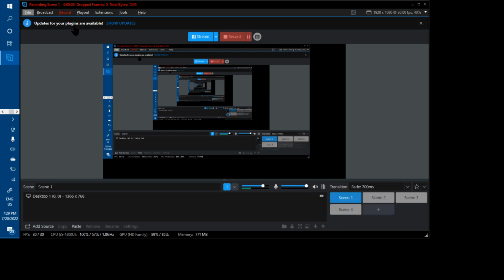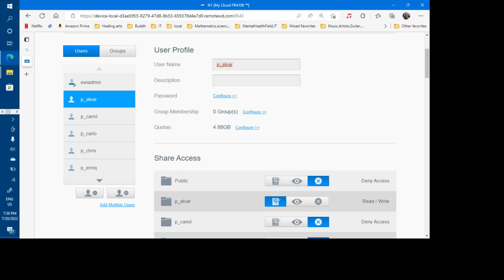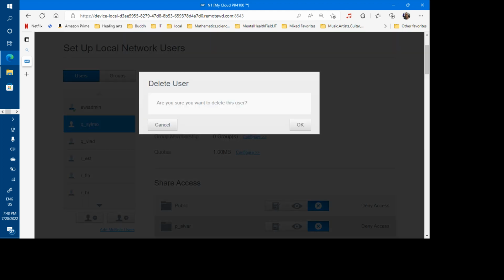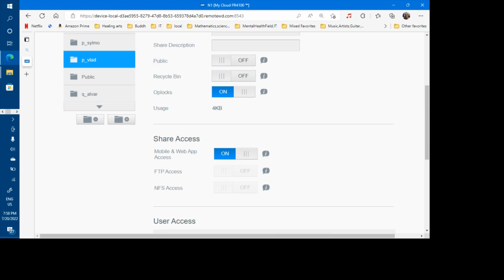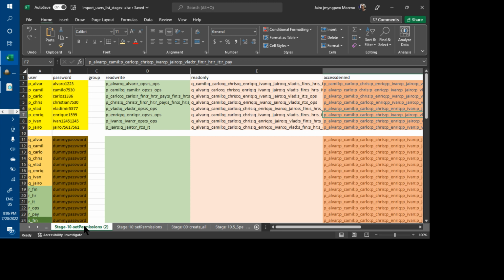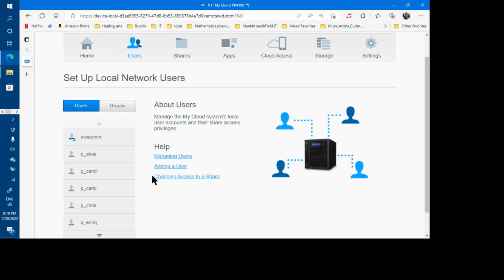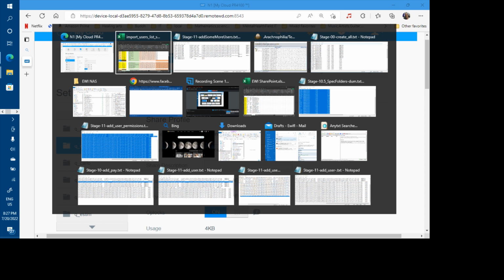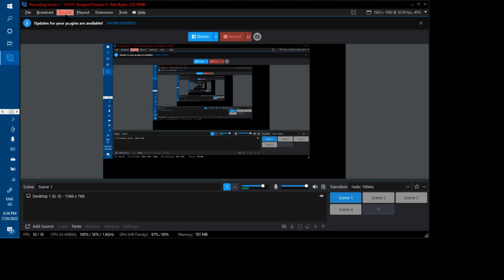WD NAS breakthrough in adding all users and shares at once. 7/20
source: 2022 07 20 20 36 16 breakthrough WDNAS